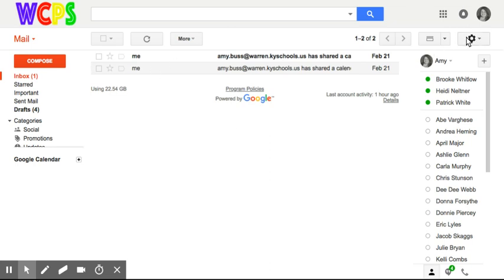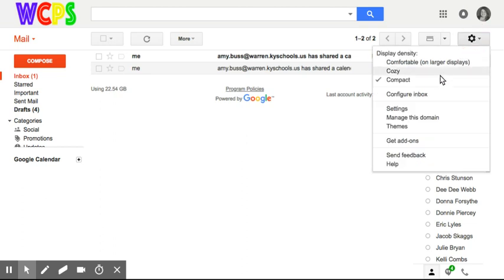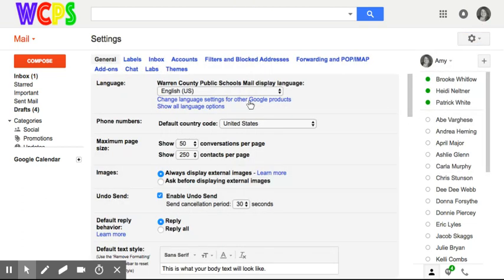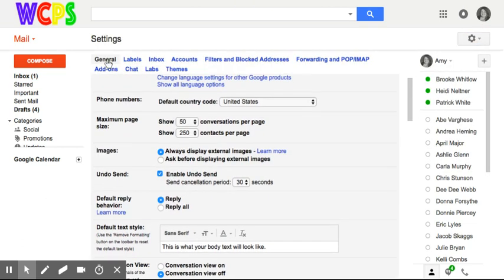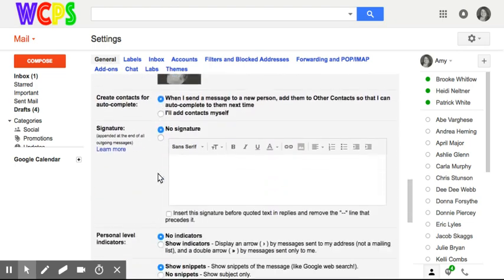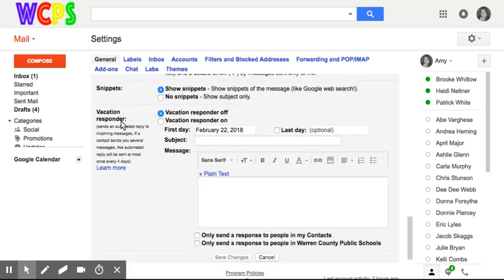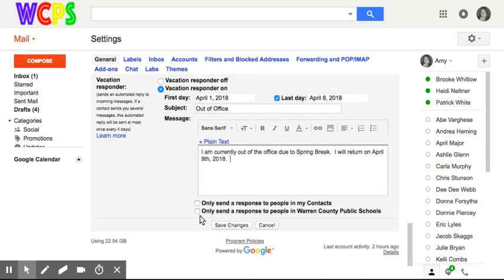Gmail: Setting Vacation Responder Replies